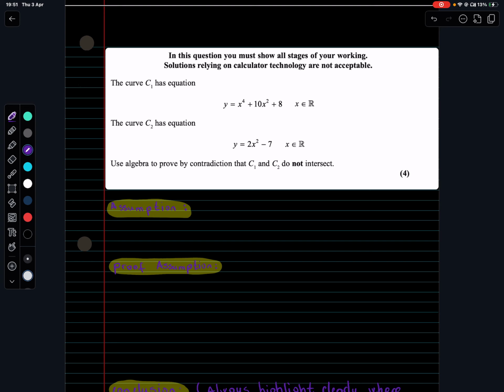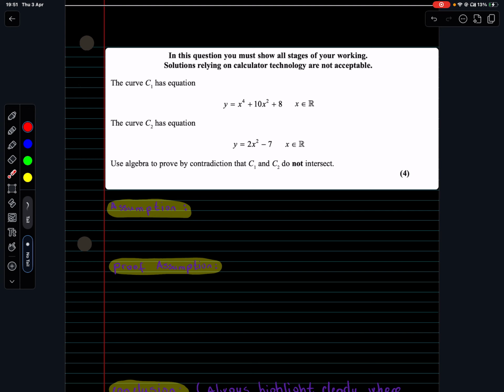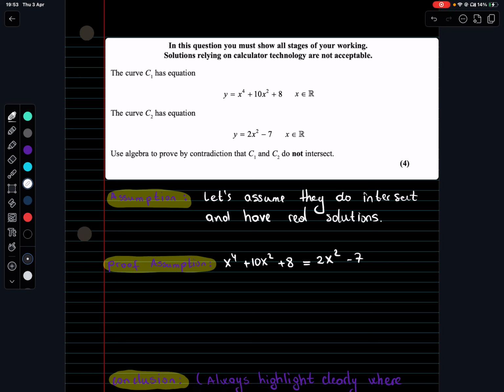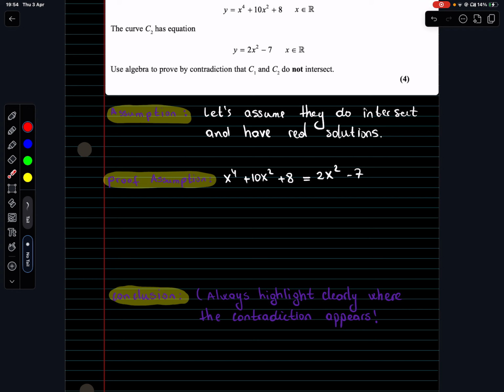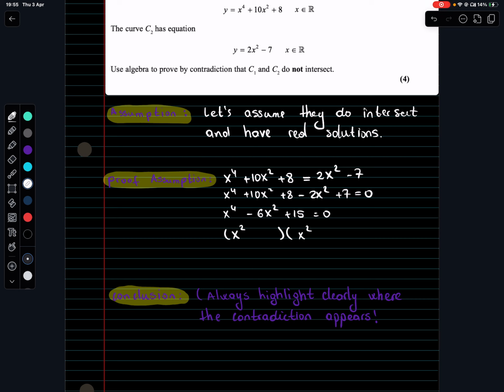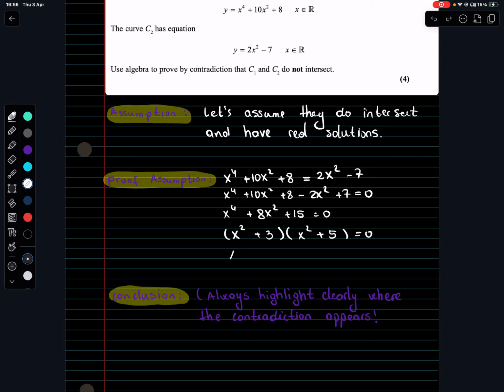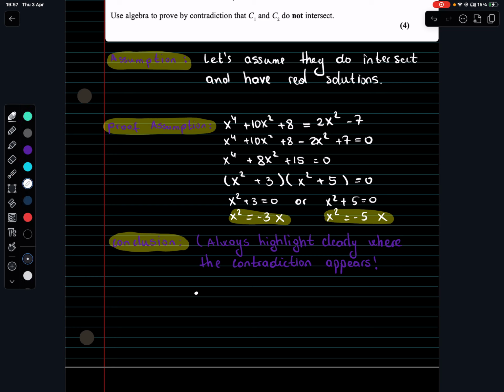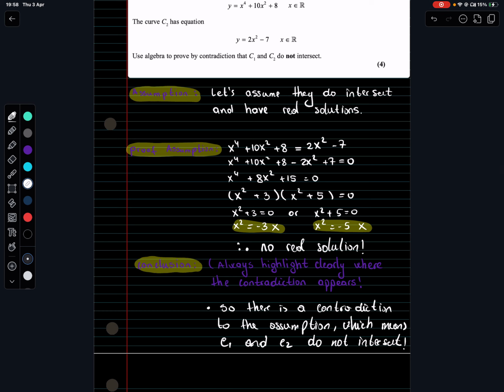Question 2 | 2024 October | Pure Mathematics 4 | Pearson IAL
In this video, I have solved Question 2 from Pearson Edexcel A-Level Maths Paper 4 (October). The question involves Proof by Contradiction, where we prove that two given graphs 'do not intersect' . Watch the full explanation to understand how to structure your proof logically and rigorously!